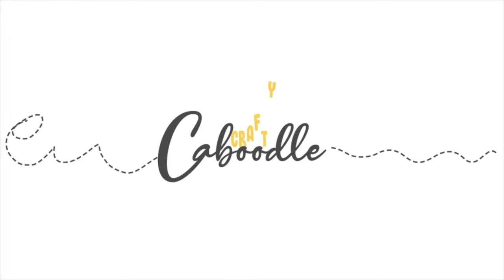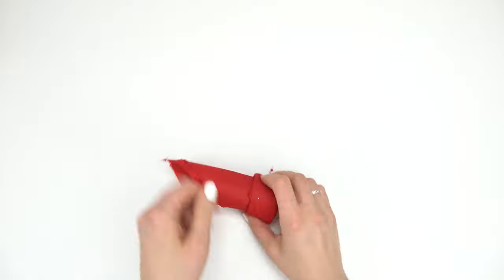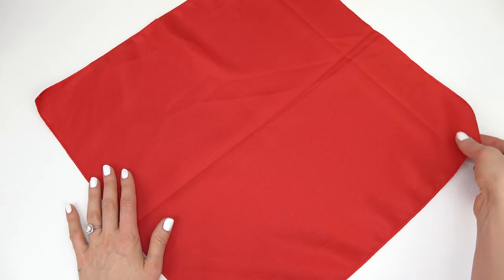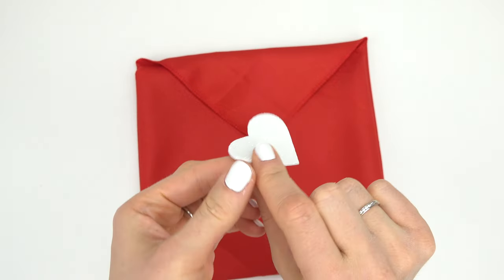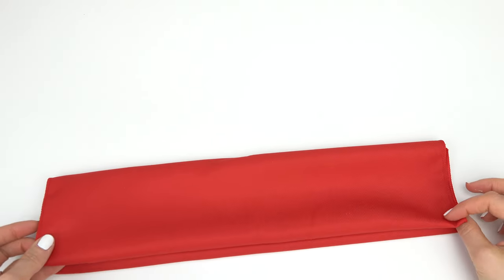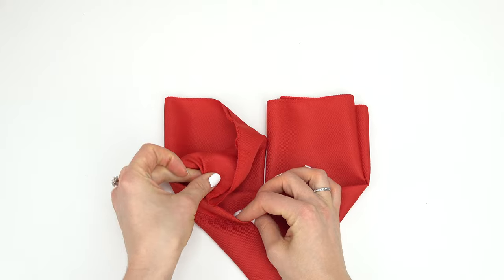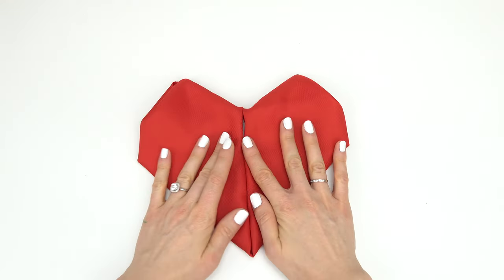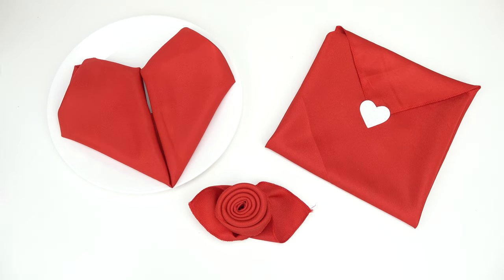Valentines Day DIY Napkin Folding Table Creations! Heart, Rose Flower, and Envelope Craft Tutorial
Today I am going to show you how to make three different kinds of Valentines Day napkin folding creations including a heart, rose flower, and an envelope. These DIY napkin creations are super simple to make for your Valentines Day decorations.

Valentines Day Red Napkins: